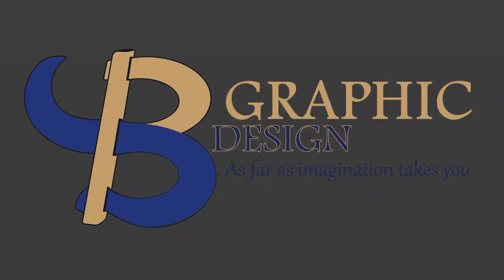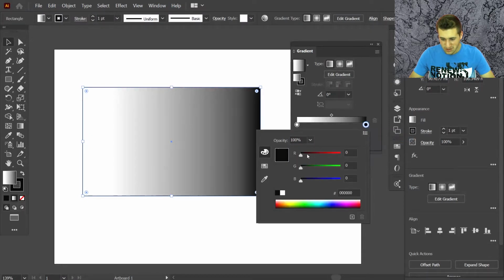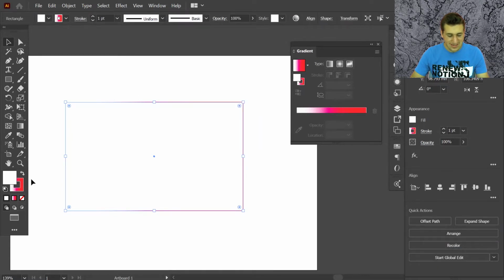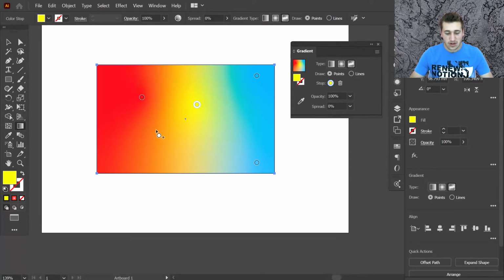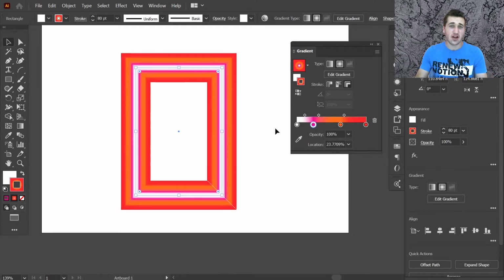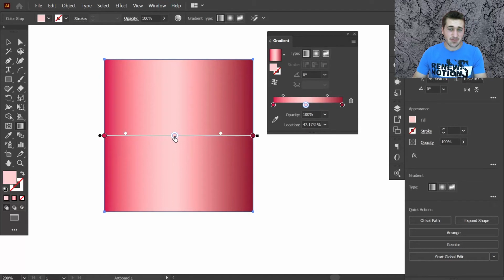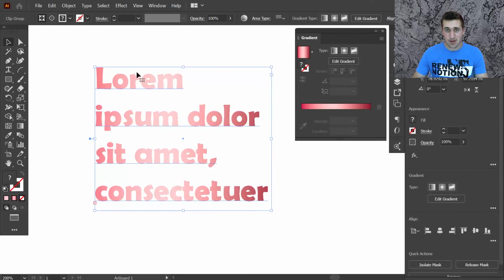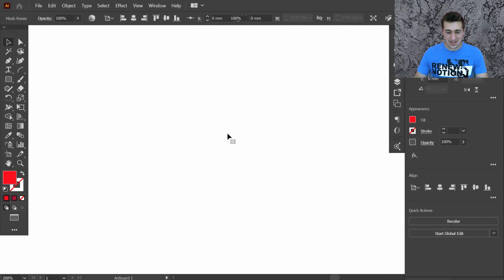BECOME A MASTER OF THE GRADIENT PANEL!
Become a master of the gradient panel! learn all the options and features of the gradient panel in Adobe Illustrator, including loads of shortcuts, tips, tricks, examples and cool stuff you may have missed out on previously!
So let's get started right away!